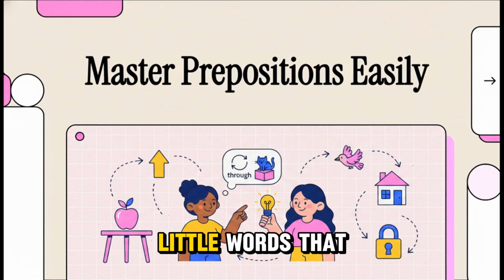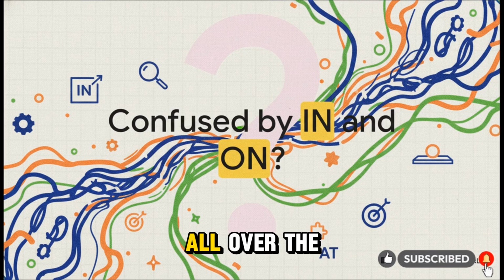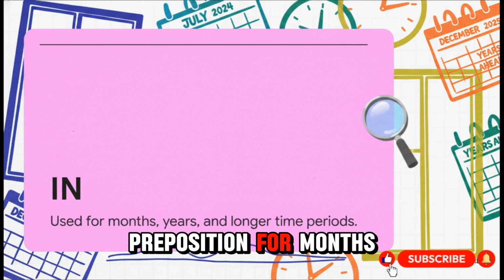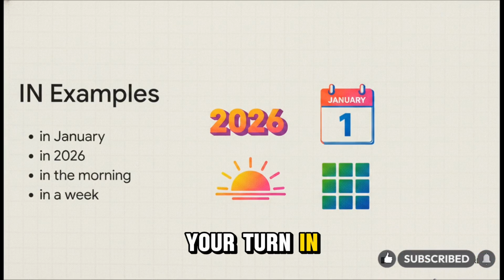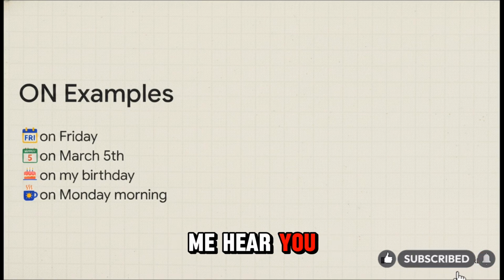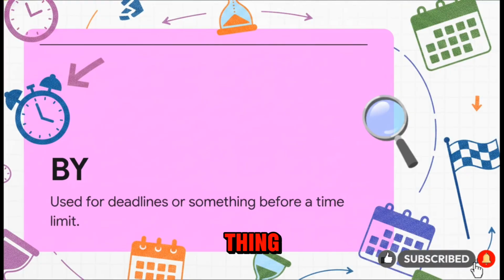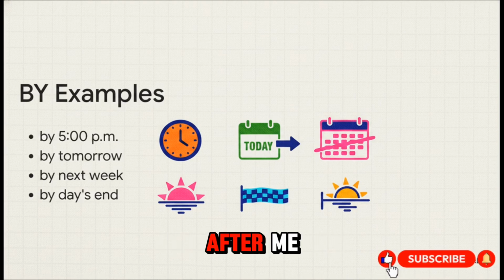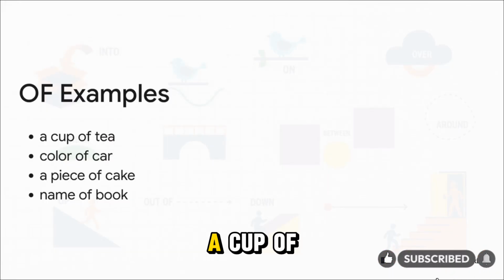How to use In, On , At in Real English Conversation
Are you tired of guessing between In, On, and At every time you speak English?
Why do we say "In the car" but "On the bus"? Why is it "At 6:00​" but "In the morning"?
If you feel confused, you’re not alone. The problem is not your English—it’s that you’ve been taught to memorize lists instead of understanding the LOGIC.
In this lesson, Michael and Olivia break down the mystery of prepositions using 3 simple mental images. Once you see these images, you will never have to "guess" again. You will start to feel which preposition is correct.
📖 In this video, you will learn:
• The Dot Rule (AT): Mastering specific points in time and precise locations.
• The Line & Surface Rule (ON): Why we use it for days, streets, and specific transport.
• The Box Rule (IN): How to use it for "containers" of time (months/years) and enclosed spaces.
• The Transport Secret: The simple "walk-test" to know if it's "In" or "On" a vehicle.
• Real-Life Conversation: Watch the logic in action with a natural dialogue about planning a meeting.
• Advanced Nuances: Clear explanations for "At the hospital" vs "In the hospital" and "On time" vs "In time."
This lesson is perfect for anyone who wants to stop translating in their head and start speaking English naturally and confidently.
👌 Perfect for:
• English learners who want to sound like native speakers.
• Students struggling with prepositions of time and place.
• Anyone who prefers LOGIC over boring memorization.
📌 HOMEWORK CHALLENGE:
Test your new skills! Write 3 sentences in the comments:
• One using AT (a point)
• One using ON (a surface or day)
• One using IN (a box or big time-frame)
Michael reads and replies to your sentences! 👇
👍 LIKE this video if it helped you clear the confusion!
🗨 Practice is the key to fluency. Let's start now!